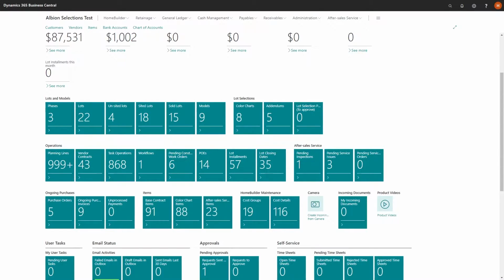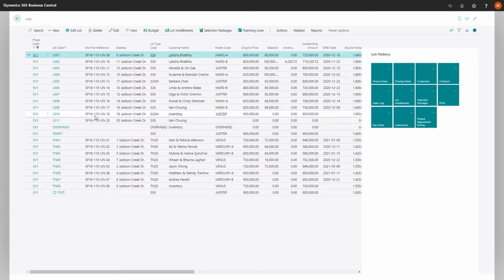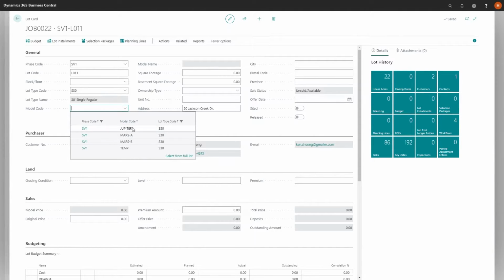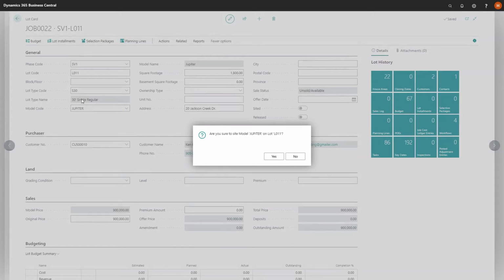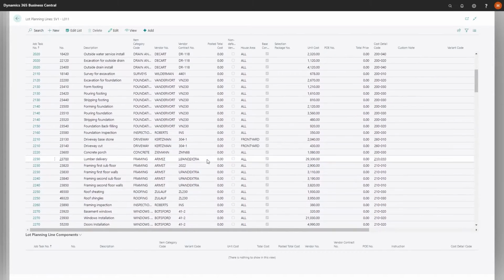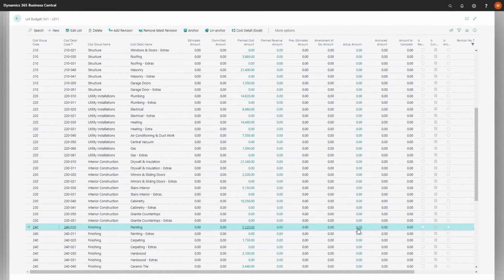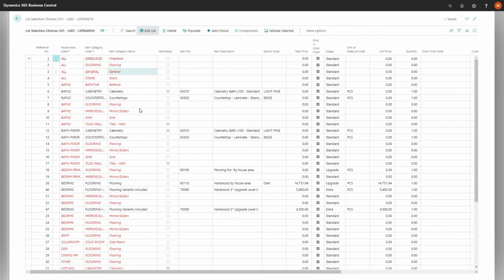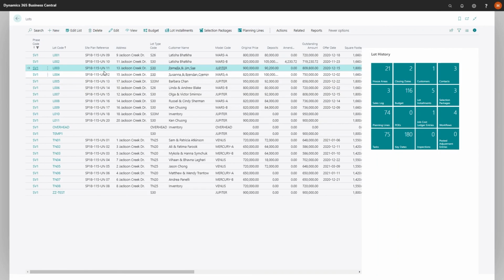HomeBuilder | Site Model and Lot Selections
HomeBuilder Intro Series - See inside HomeBuilder! A walk-through of HomeBuilder's site model and lot selections within Microsoft Dynamics 365 Business Central.

Home Builder is enterprise software for residential production builders on the rise. Keep data under control and reports at the ready.